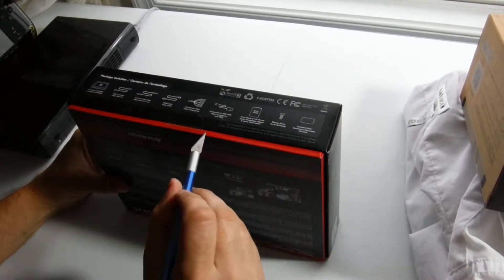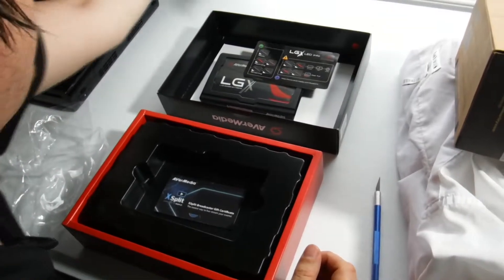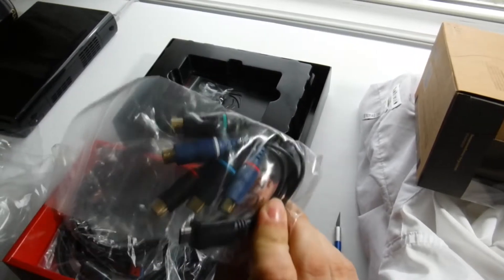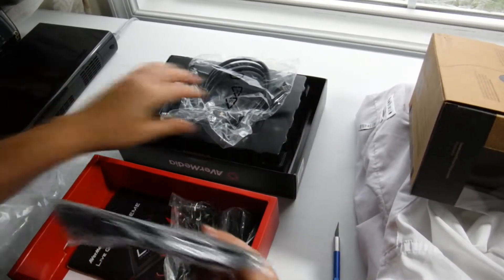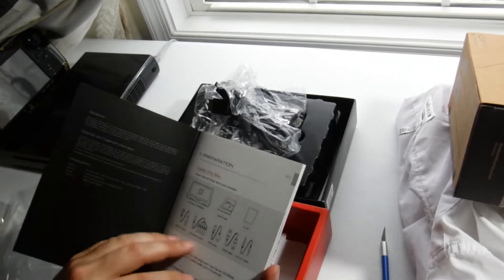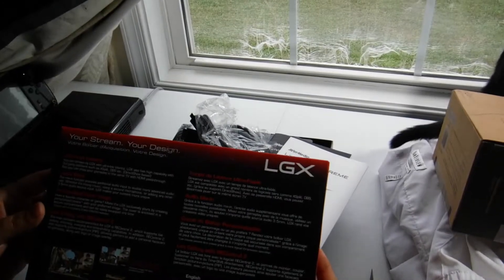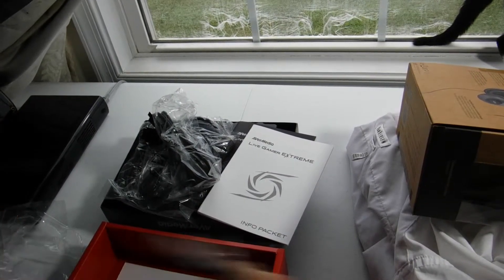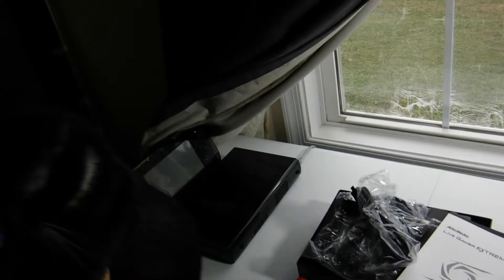AVerMedia LGX UnBoxing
Here is the unboxing for the AVeraMedia LGX!
(Plus my cute kitten decided to help me with this video)
Please check back if you would like a in few days for my review on the AverMedia LGX!
Hope you have enjoy this and its been helpful.
I do unboxing and reviews completely out of enjoyment!
I also do twitch when I have a chance. If you would like to watch me on there.